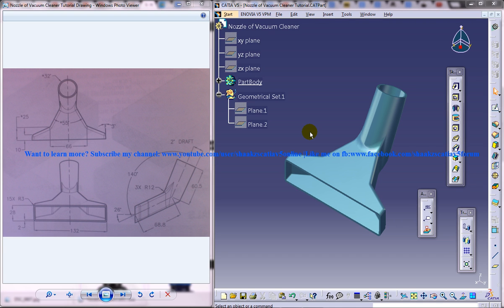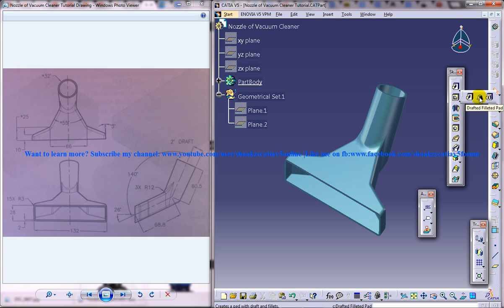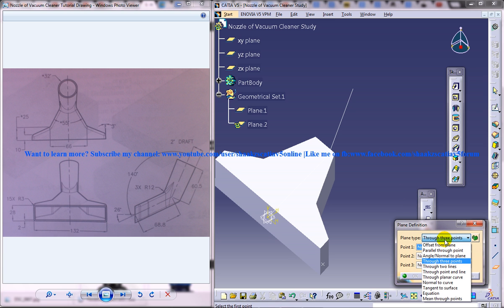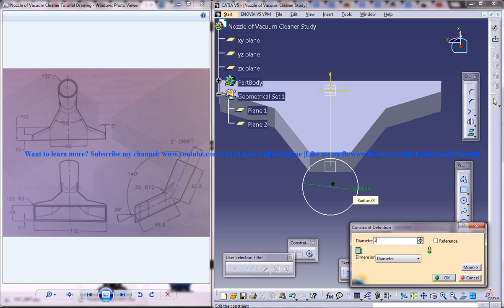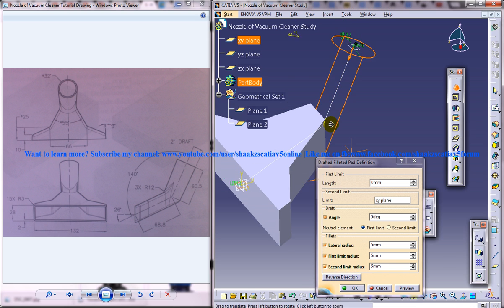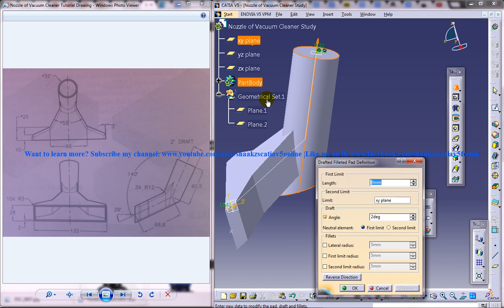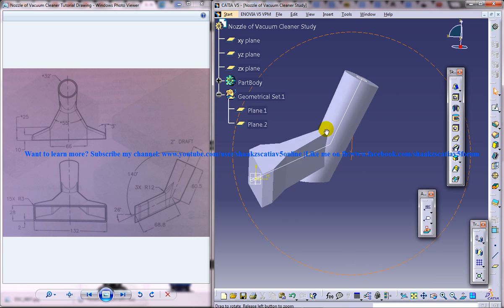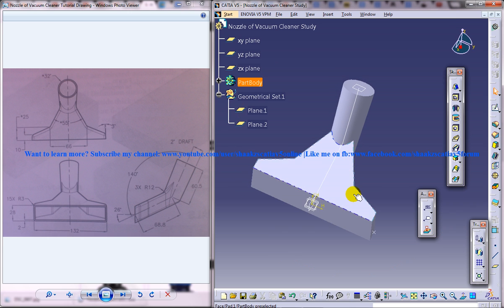Catia V5 Tutorial|Product Engineering|How Create Nozzle of Vacuum Cleaner(Easy Steps Beginners)|P2